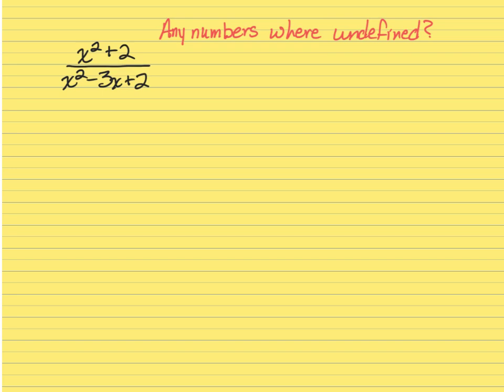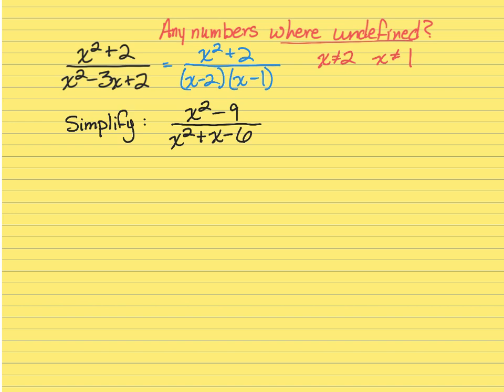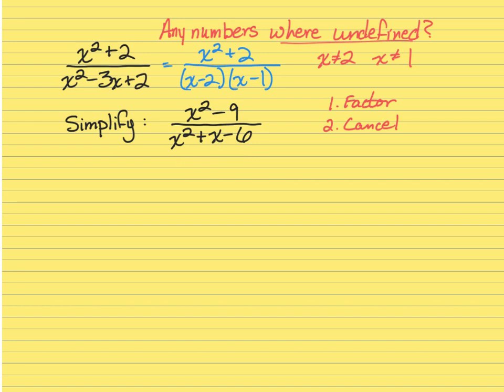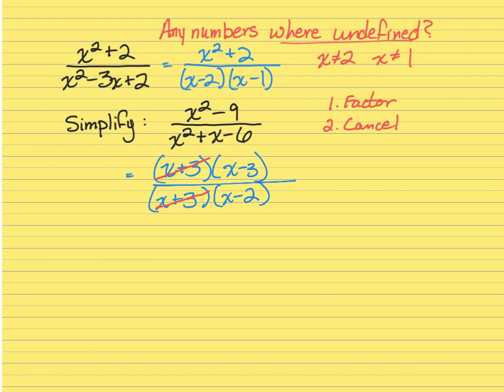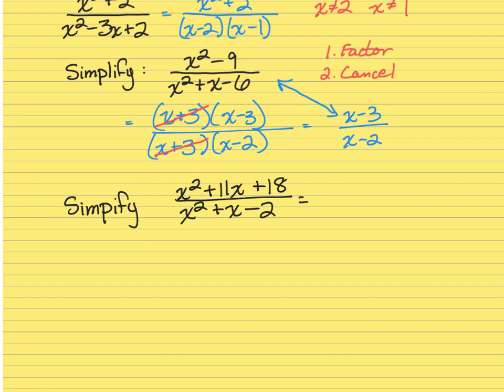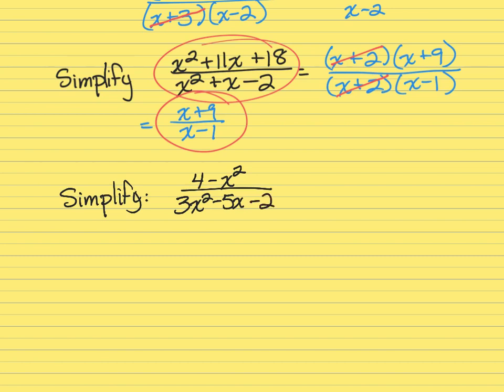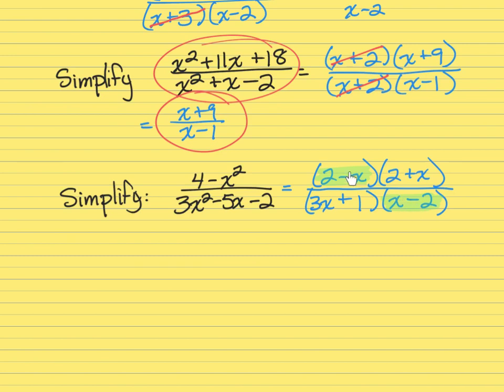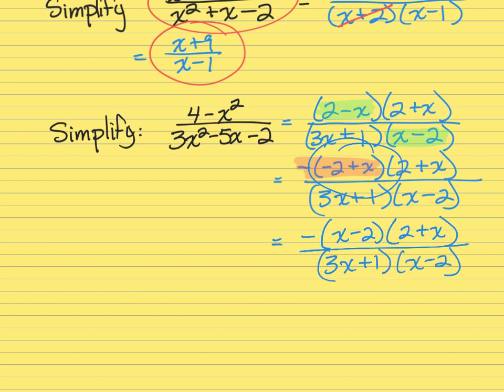0995 71 Simplifying rational expressions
Discussing the domain and the simplification of rational expressions